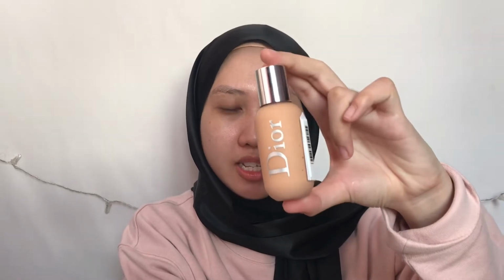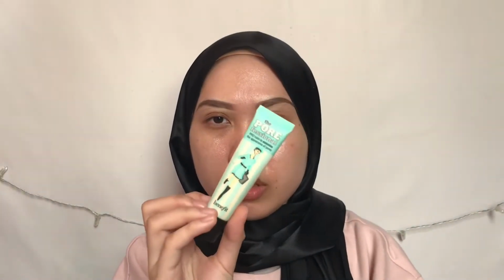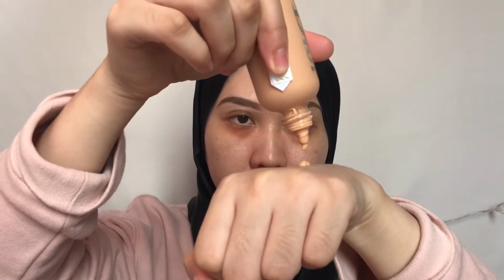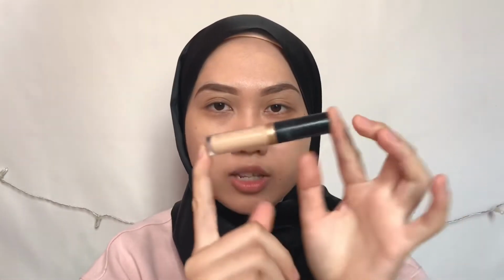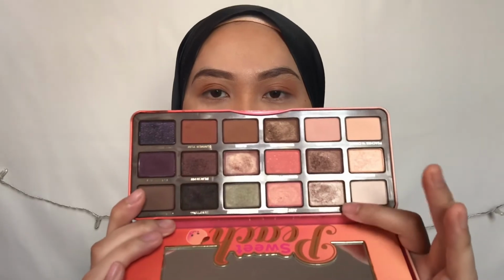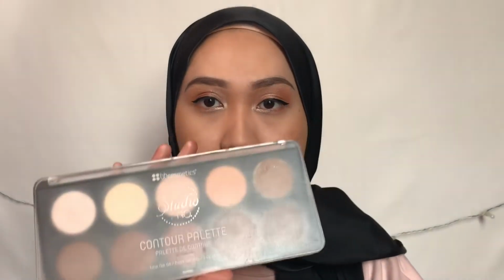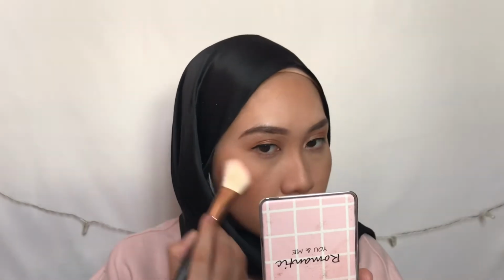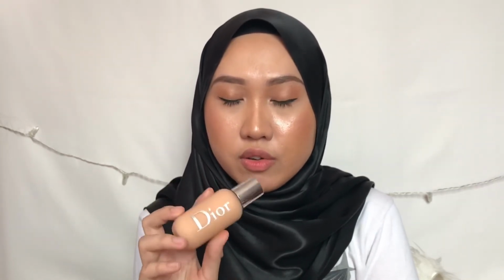Dior Face & Body Foundation Review + Tutorial